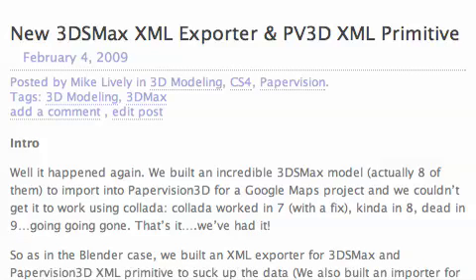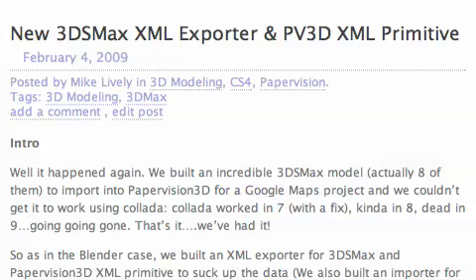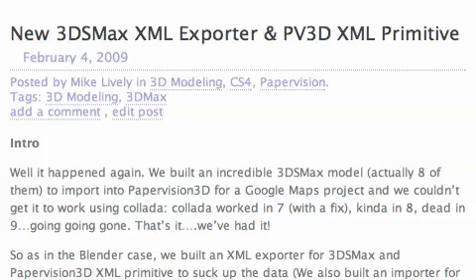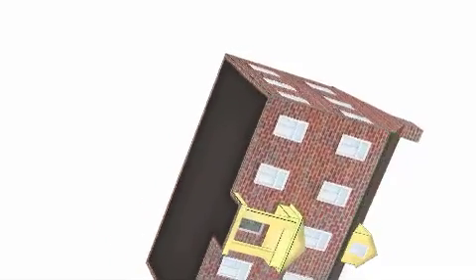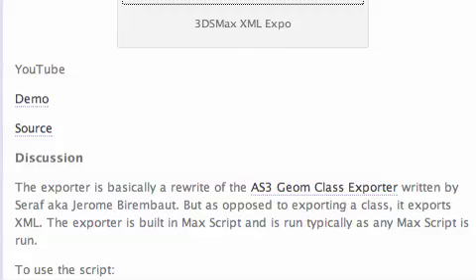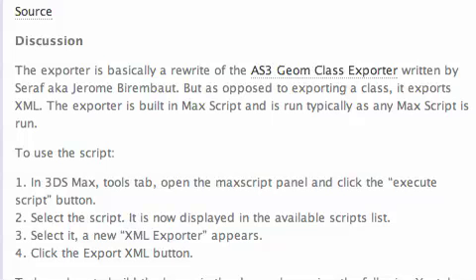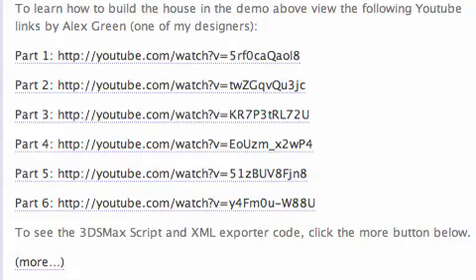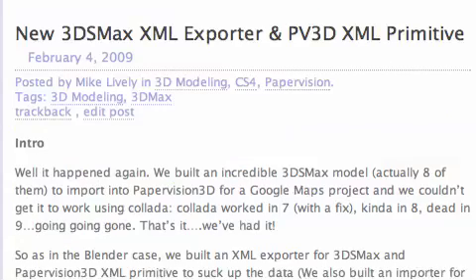New 3DSMax XML Exporter for CS4 & PV3D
This is the new 3DSMax exporter created to export XML for use in Papervision3D or CS4. You can download it at

This tutorial was created by Mike Lively at NKU